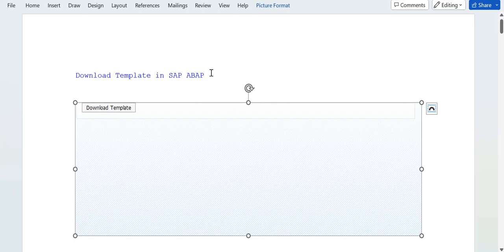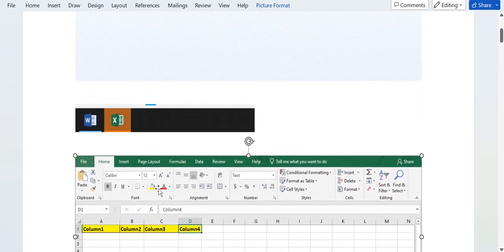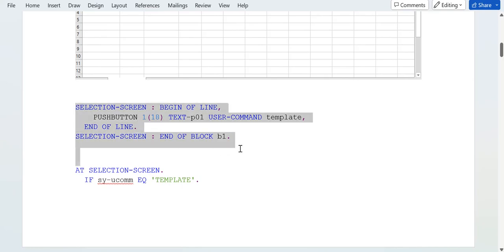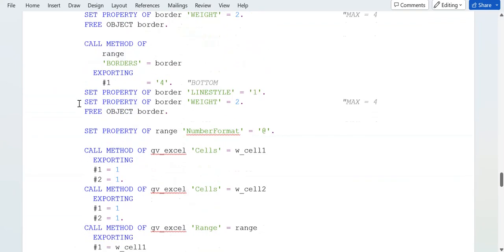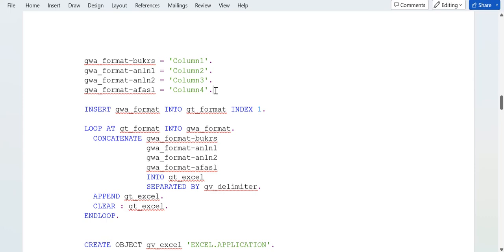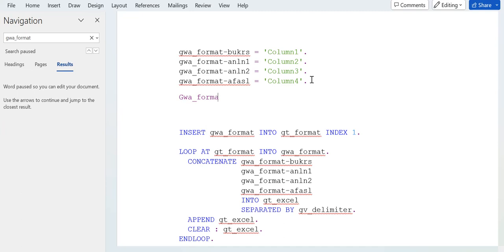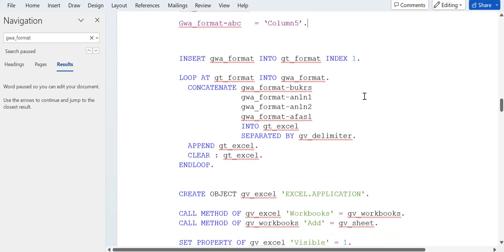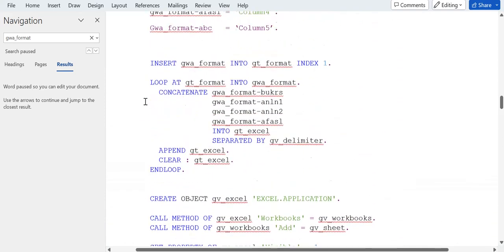Download Excel Template in SAP ABAP | Learn ABAP